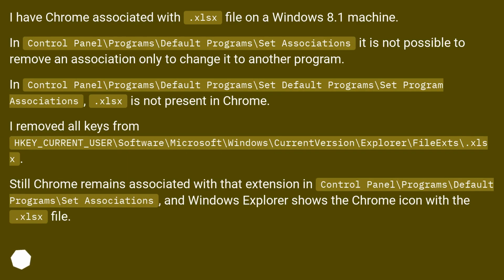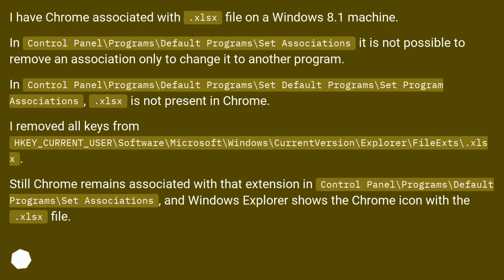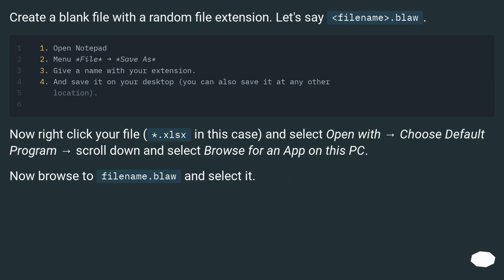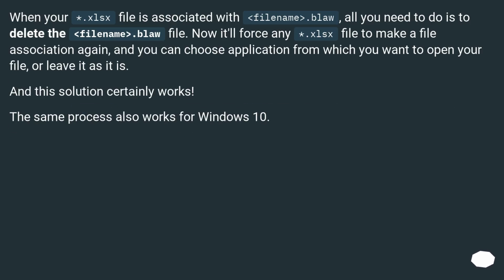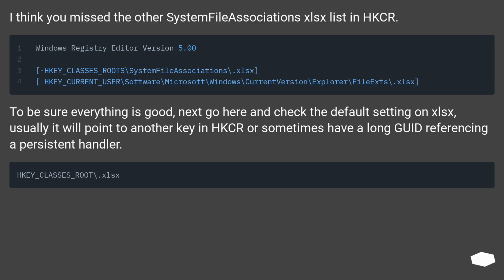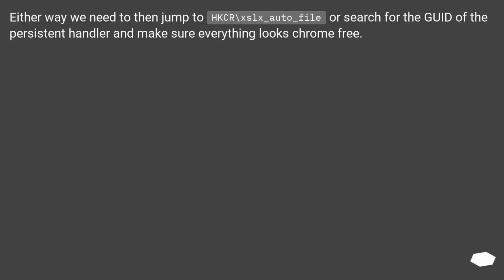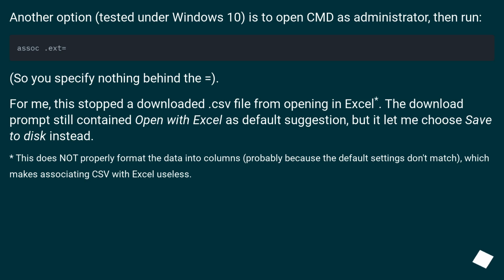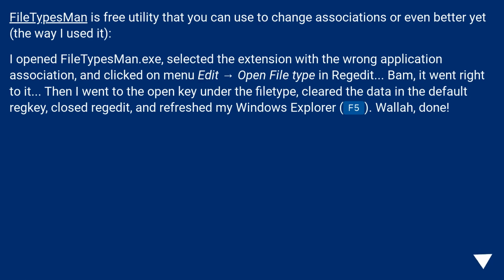Remove file associations on Windows 8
Chapters
00:00 Question
01:10 Accepted answer (Score 44)
02:25 Answer 2 (Score 9)
03:16 Answer 3 (Score 3)
03:56 Answer 4 (Score 2)
04:35 Thank you